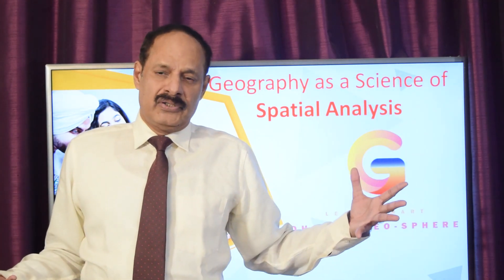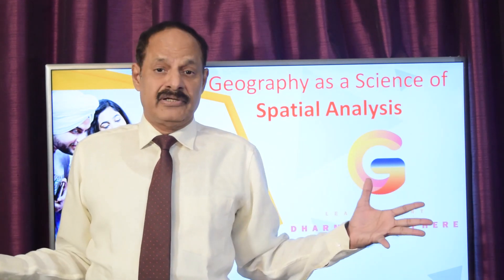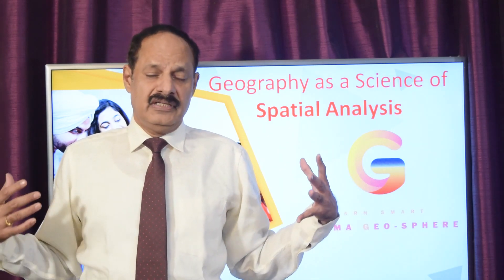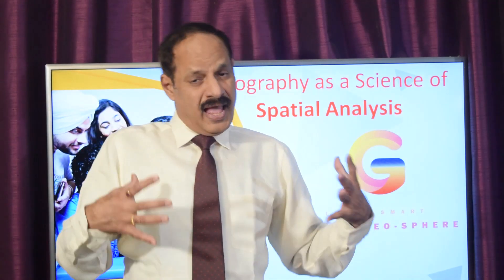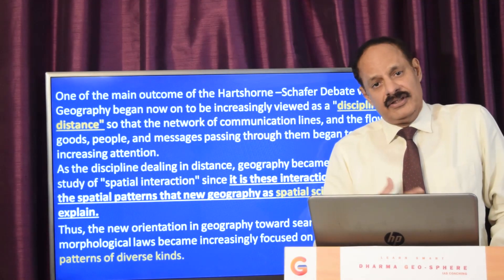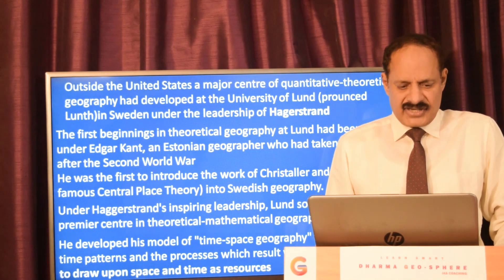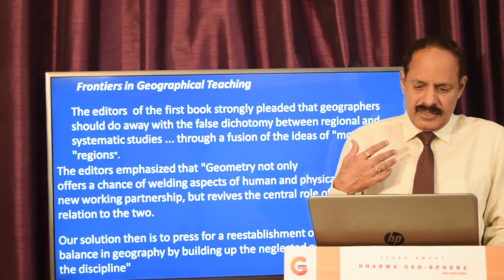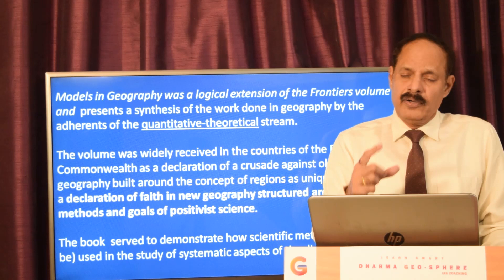Geography as a Science of Spatial Analysis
This video is about development of Geography as Spatial Science.   As a discipline dealing with distance, Geography became increasingly a study of "spatial interactions" since it is these interactions that created the spatial patterns that the new Geography as a spatial science sought to explain. This is an important topic from examination point of you.